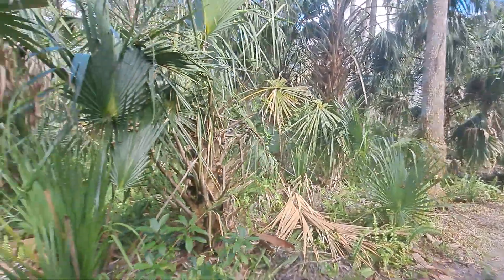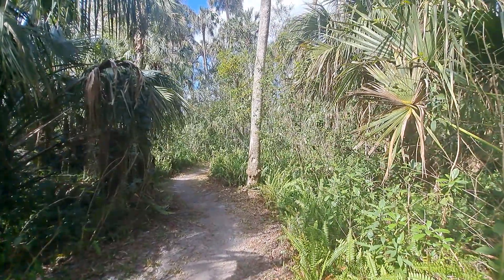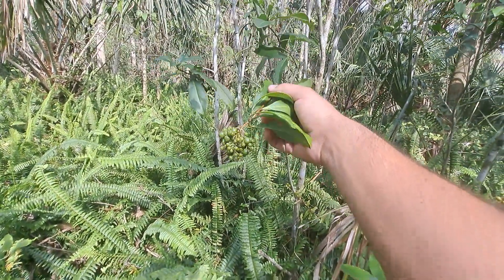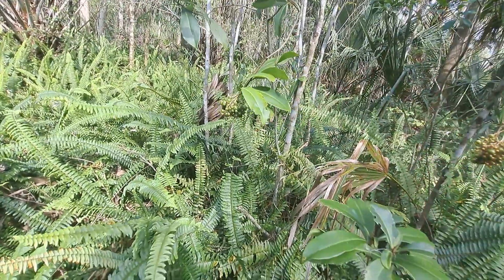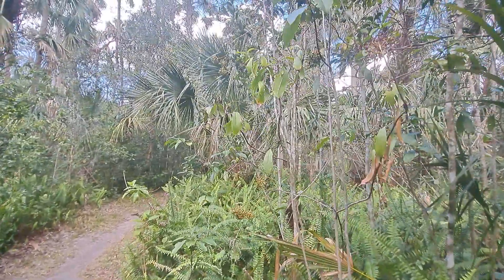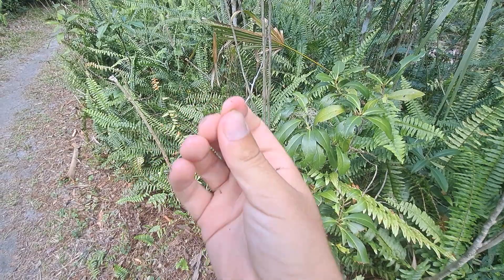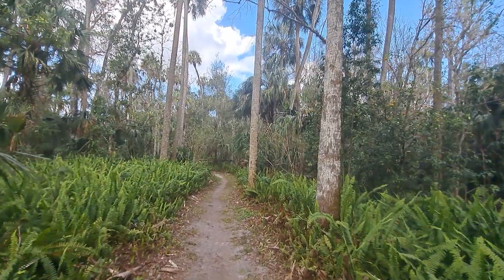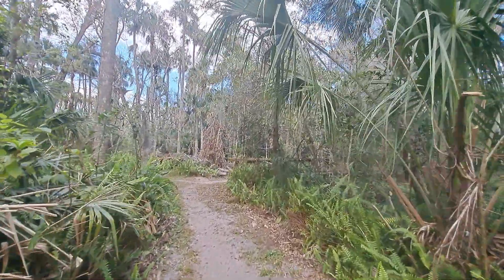Marlberry and Myrsine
Video #3 of 3 (2/1/2023):

In which, there is an opportunity to stumble upon some native plants! The first specimen included the Marlberry, which falls under the "Ardisia" genus. It is a shrub that can reach up to 20 feet in height. For another, the Seminoles used the plant for producing arrows or as skewers. The berries are edible. They just do not necessarily have the most ideal flavor. They have a distant relative called Coral Ardisia. The berries are red, and it is an invasive plants.

The next specimen was the Myrsine, which just so happened to coexist with the Marlberry. The berries run along the length of the branches. They are not to be confused with Myrtle Wax, given that its (the myrtle waxs') leaves and berries are much smaller. It is said that in its ethnobotanical use, the Miccosukee would use the dried leaves and mix it with tobacco. The plant also goes by the name of Colicwood.